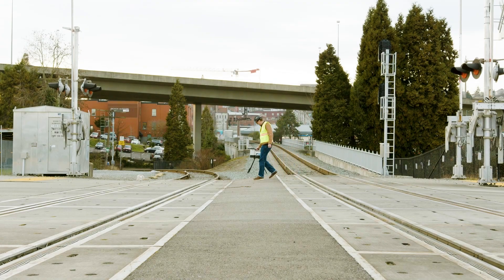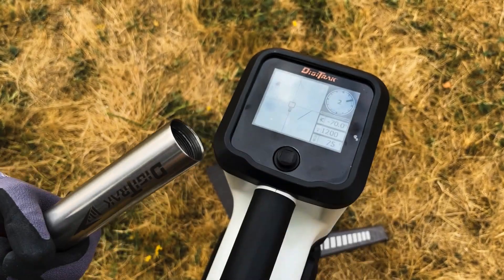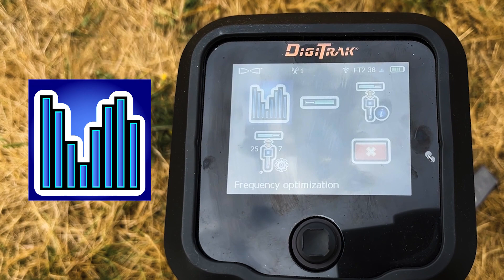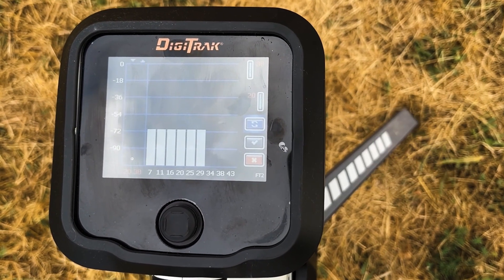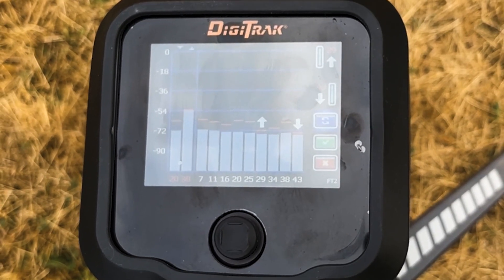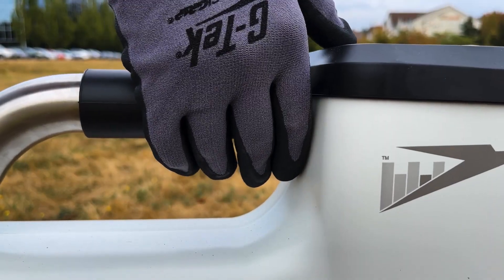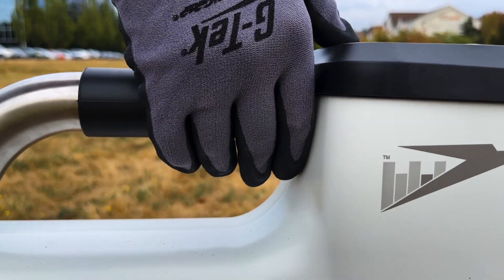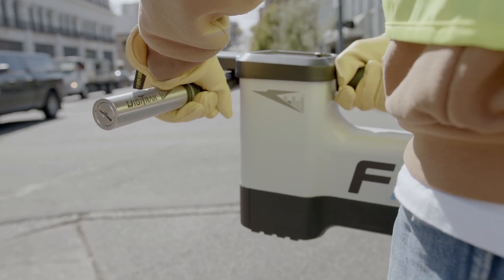How To: Scan Pick Pair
This video will help DCI Falcon users scan for frequencies, pick the best bands, and pair their transmitter for optimal use.